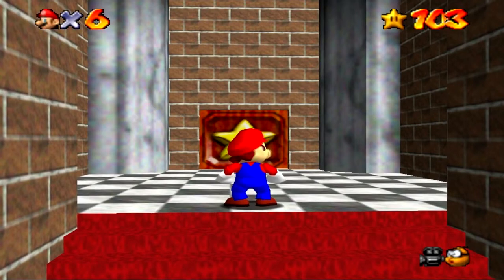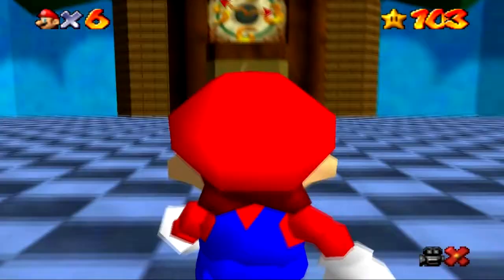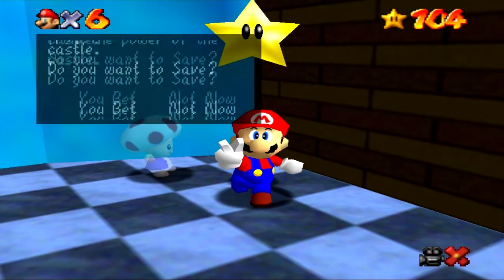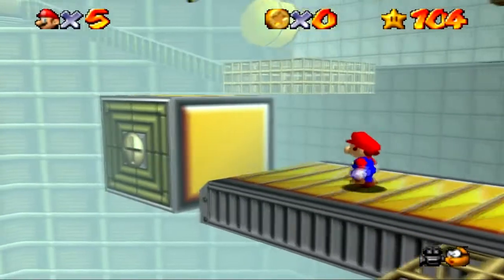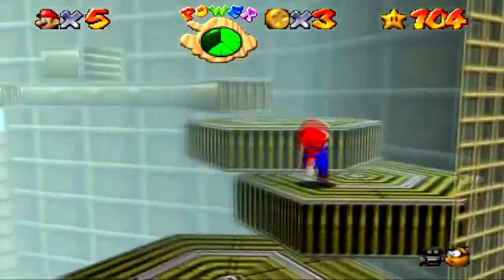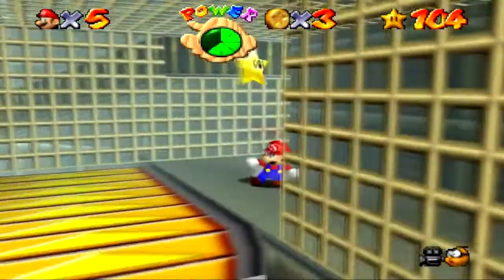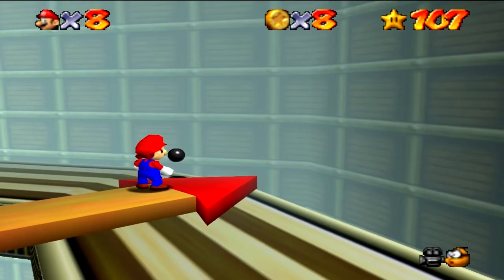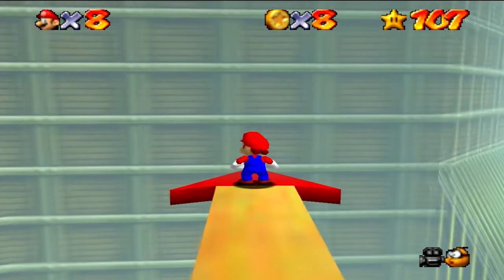MrsExile Plays Super Mario 64! - Tick-Tock Clock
Never thought a clock worked like this!!